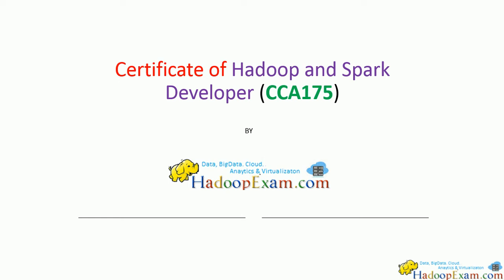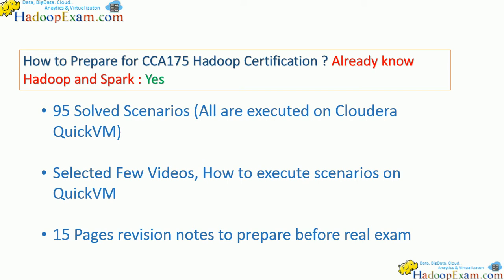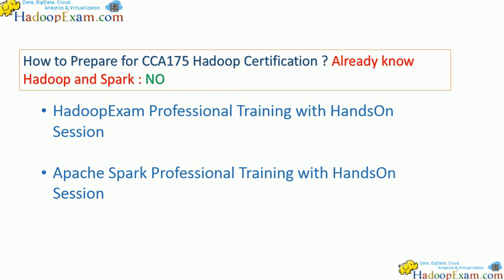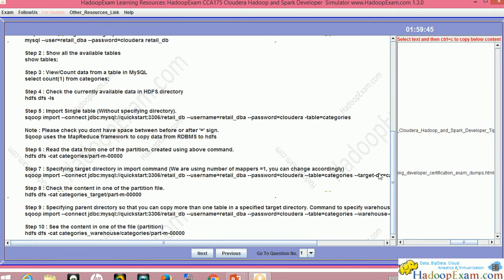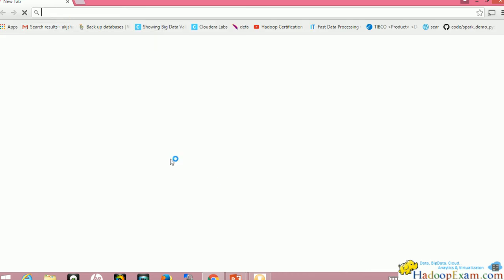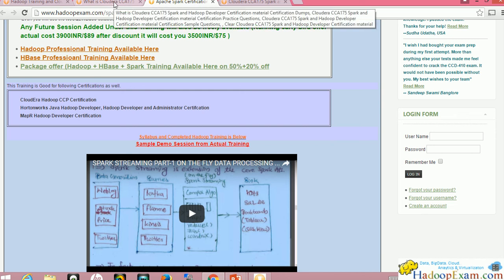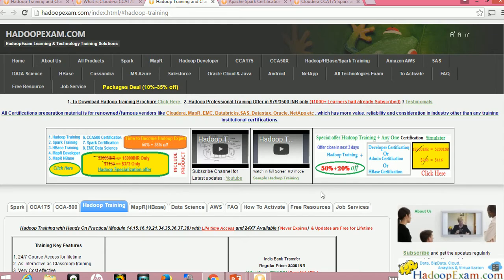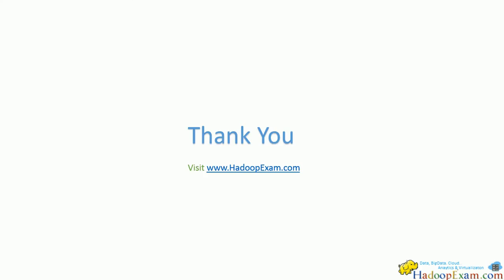CCA175 : Hadoop & Spark Certification (How to prepare?)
Download PDF for CCA175 Study Guide

Pleasse watch this video to find , how HadoopExam can help you to prepare most demanding Hadoop and Spark Developer Certification, which is conducted by Cloudera ?